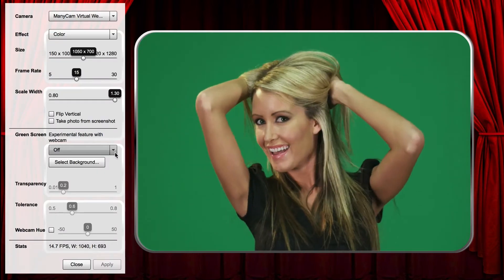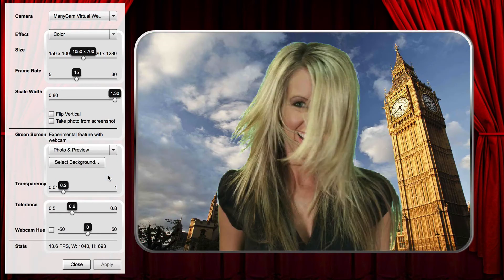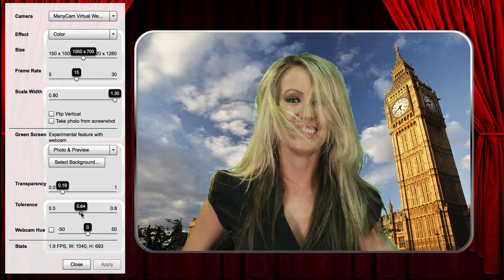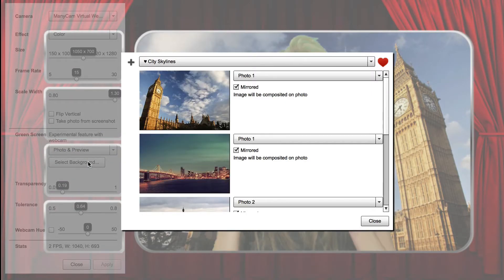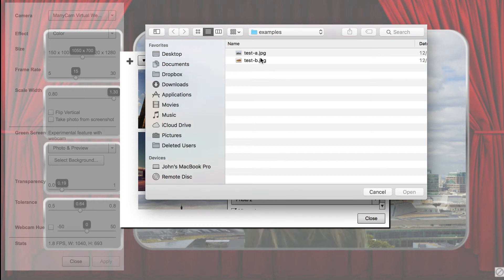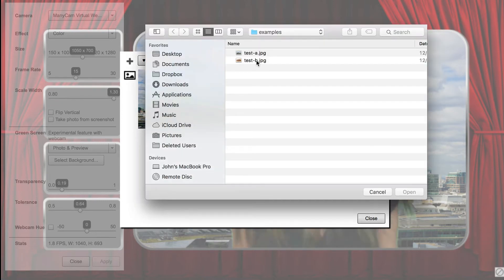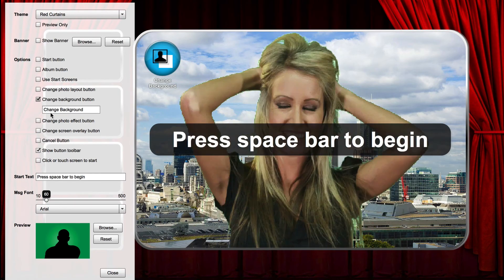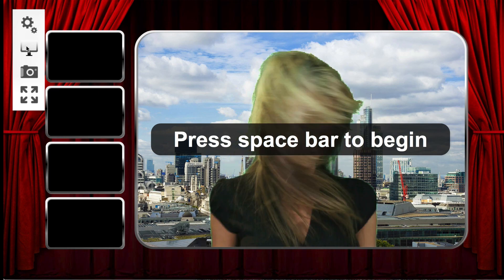Sparkbooth Green Screen Tutorial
How to use the green screen feature in Sparkbooth Premium and DSLR.